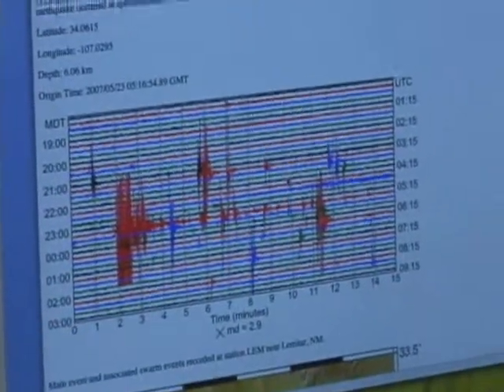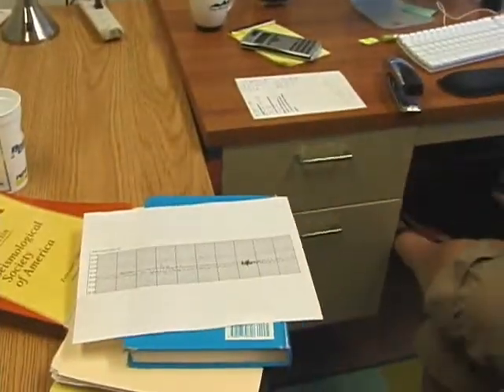Earthquakes and Surface Waves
Dr. Sue Bilek, Assistant Professor of Geophysics, talks about the surface waves from the earthquake that shook Lemitar, and nearby Socorro New Mexico